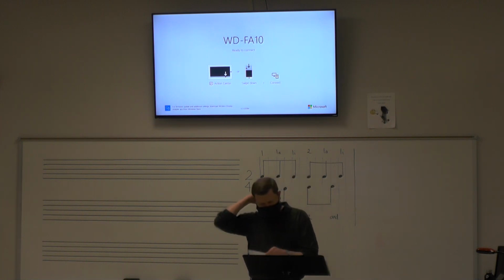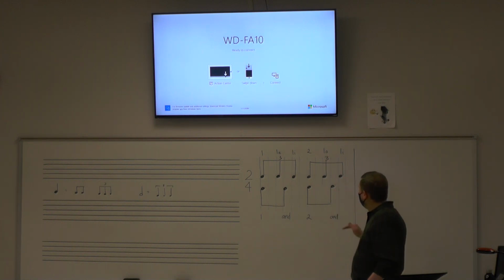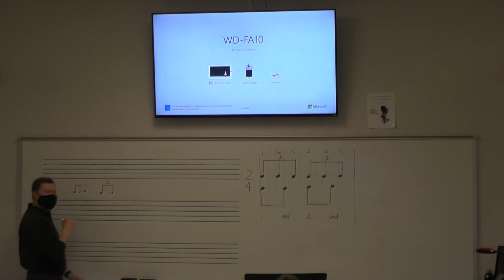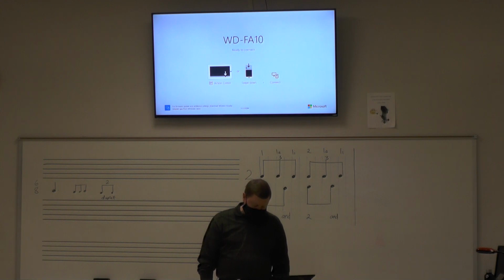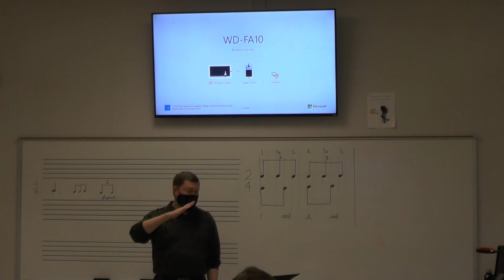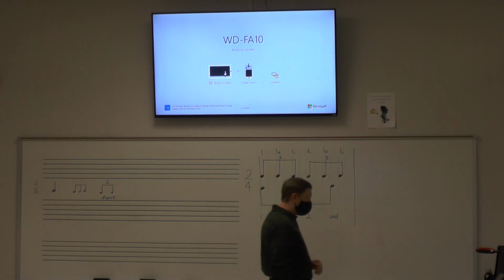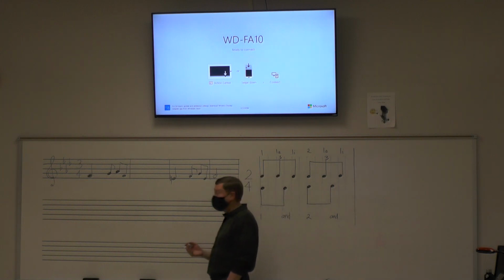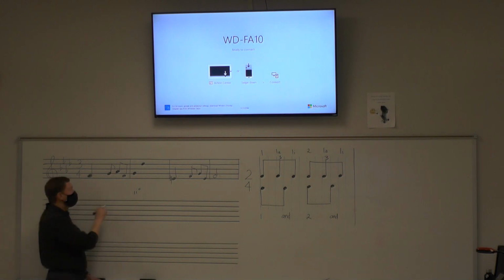Aural Skills 4 April 8